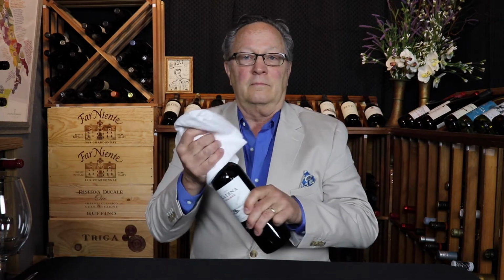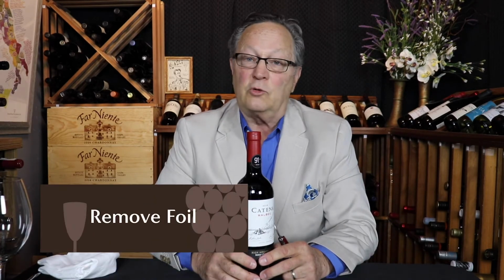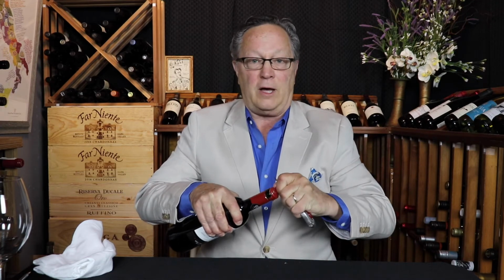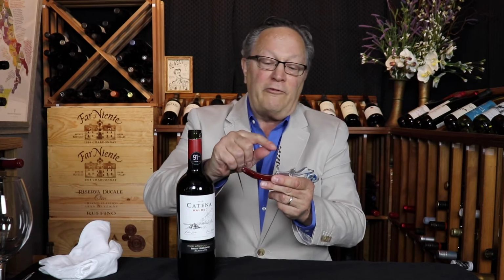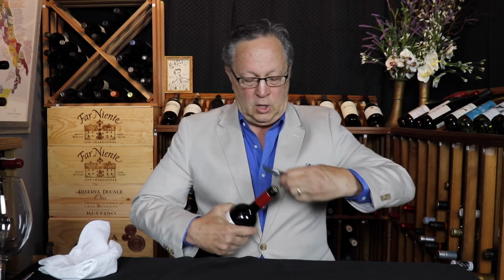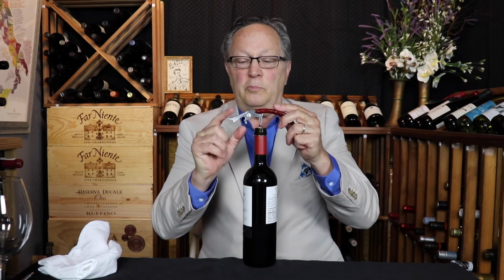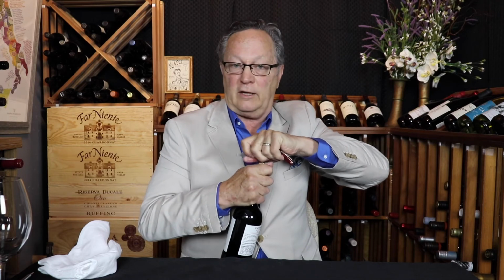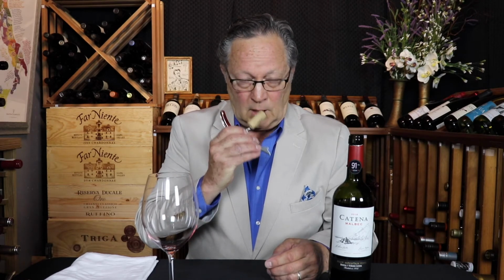How to Open a Wine Bottle Correctly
Sommelier B. Pierre Asti passes along 5 easy steps for opening a bottle of wine like a pro. Keep in mind, practice makes perfect!

In this video, Pierre uses a waiter's helper. To learn more about the waiter's helper (aka the waiter's friend) and other types of wine bottle openers, check out this great video

We look forward to you joining us...